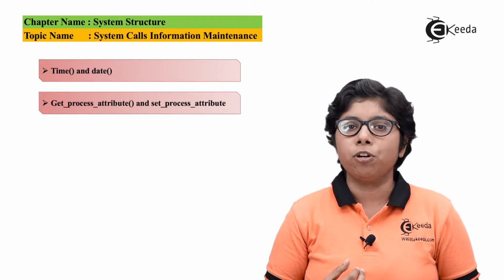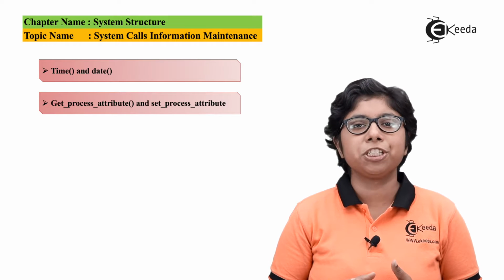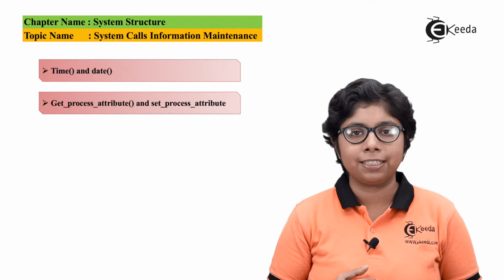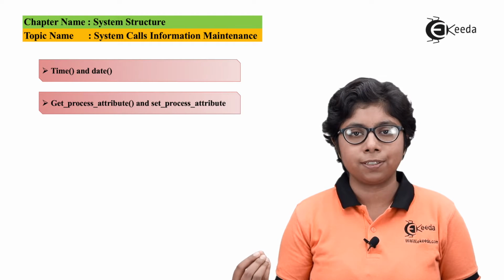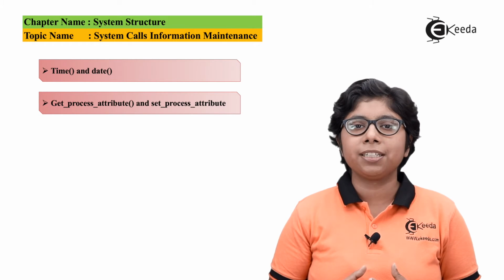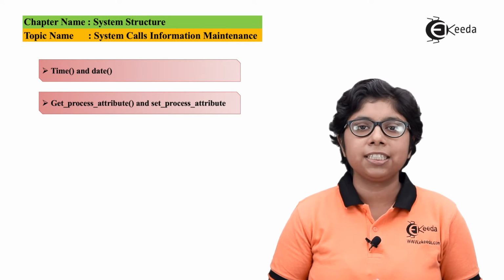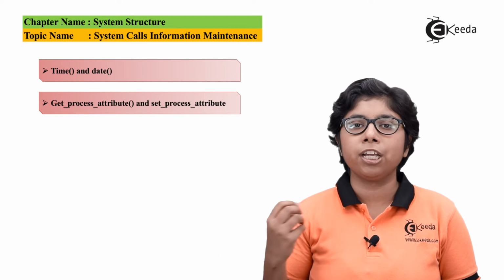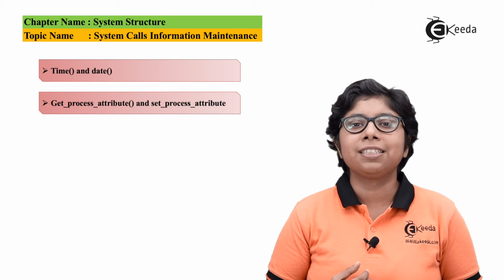System Calls Informaton Maintenance